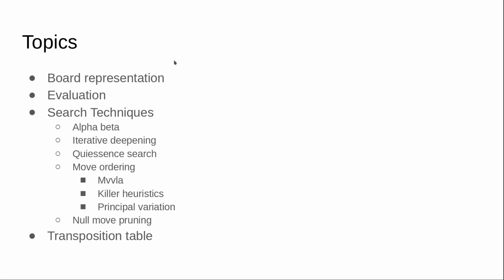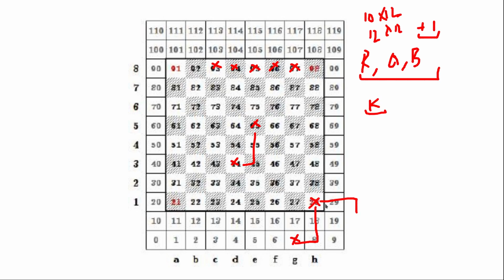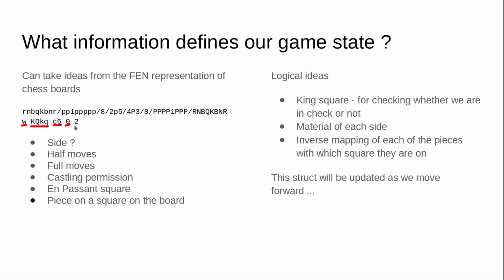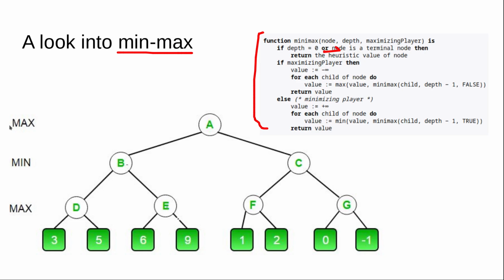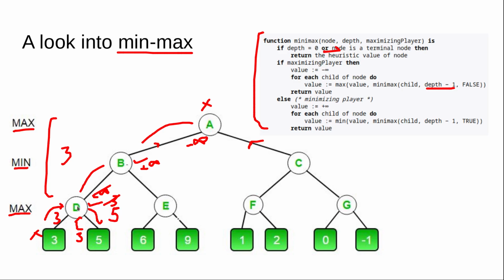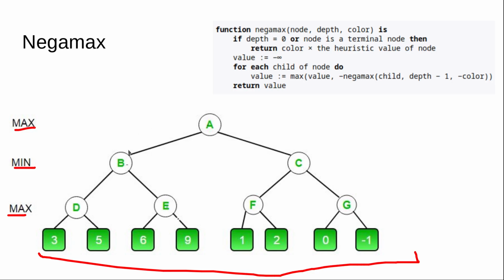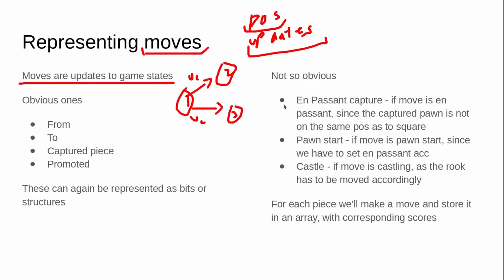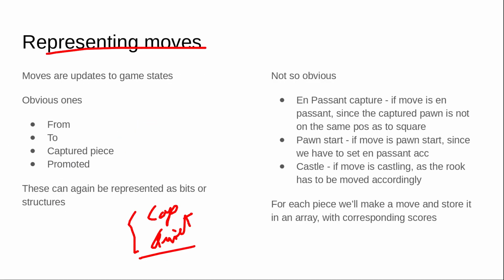Chess Engine Programming Concepts Part 1 : Setting things up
0:00 Intro
1:32 Board Representation
7:43 Defining game state
17:33 Min max
28:08 Negamax
33:00 Representing moves
40:31 Summary